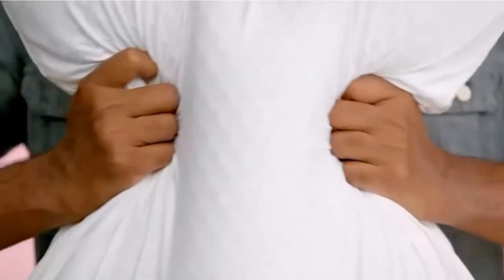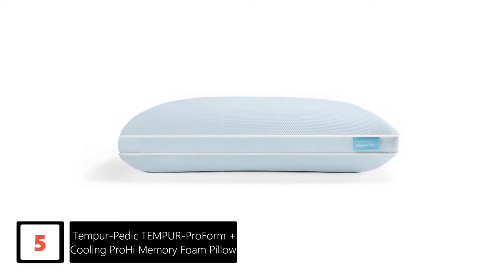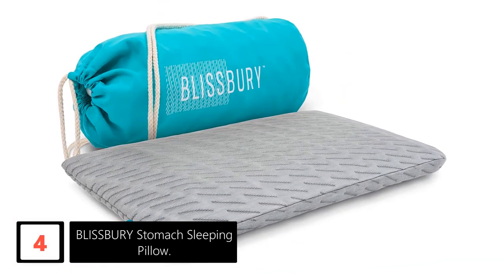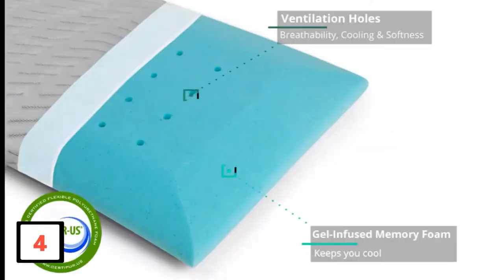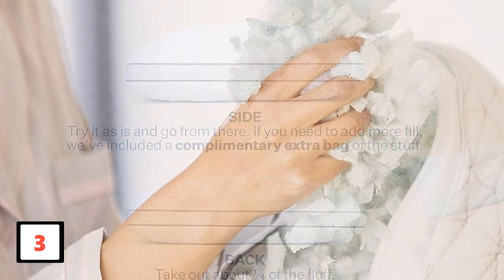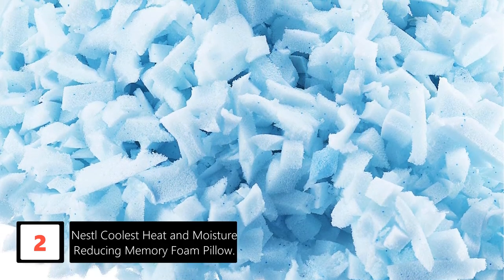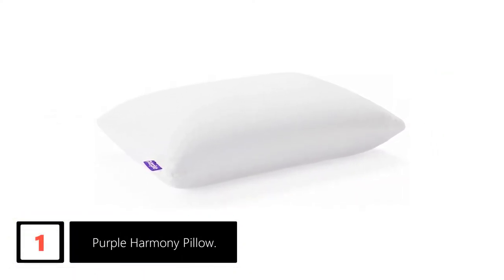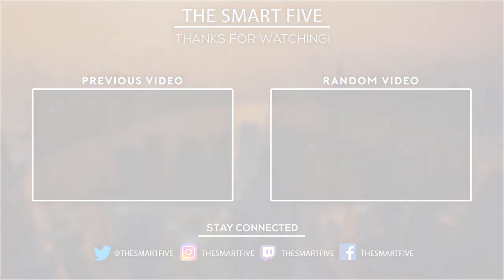Best Cooling Pillows of 2024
5.  Tempur-Pedic TEMPUR-ProForm + Cooling ProHi Memory Foam Pillow.

4. BLISSBURY Stomach Sleeping Pillow.

3.  Coop Home Goods Eden Memory Foam Pillow.

2. Nestl Coolest Heat and Moisture Reducing Memory Foam Pillow.

1. Purple Harmony Pillow.